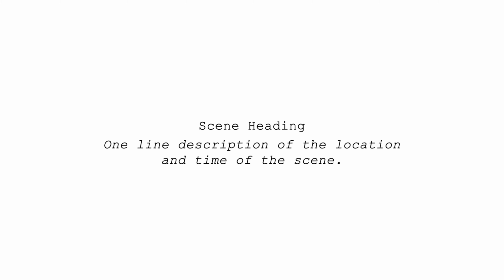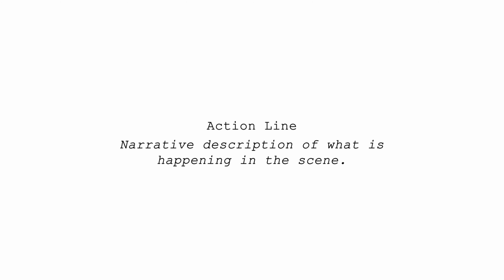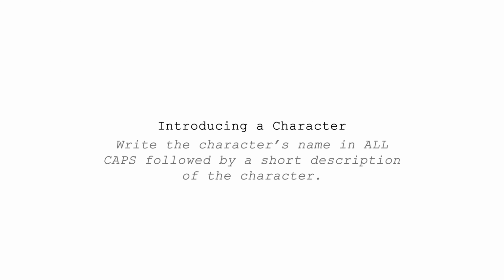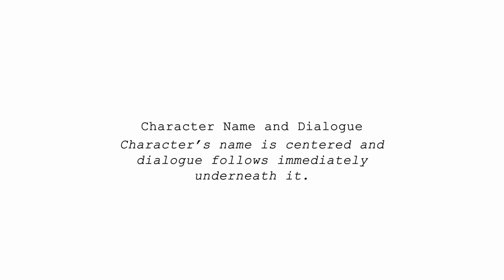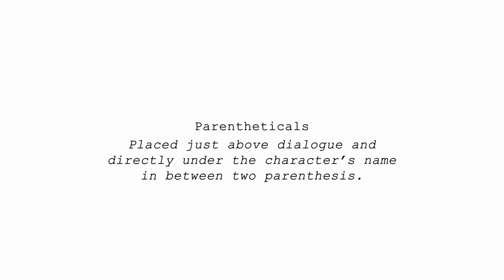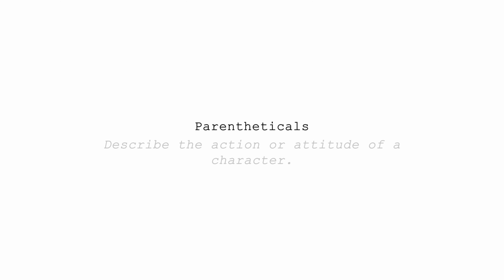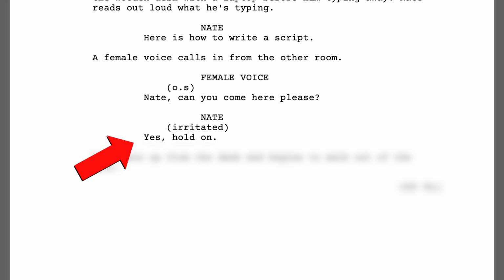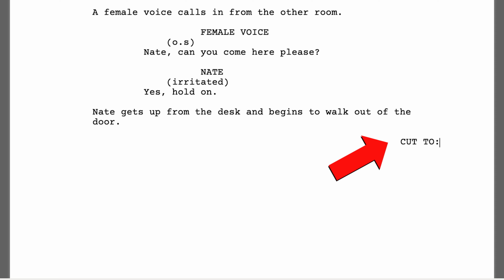How To Write A Script | Screenwriting Basics for Beginner Filmmakers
Making a movie or a skit? You need a script! In this tutorial, I'm breaking down Screenwriting Basics for Beginner Filmmakers. Learning how to write a script can be really fun and helpful when creating short films, comedy skits, and much more. What kind of scripts do you want to write?

🎬 Write GOOD Scripts ⬇️
Save The Cat!

🔥⬇️ Need some new gear? Check these out below! ⬇️🔥

📸 GREAT Film Gear For BEGINNERS ⬇️
Sony A6400
My favorite 35mm lens
CHEAP Vlogging Lens
TASCAM for GREAT AUDIO
My drone- DJI Mini 2 fly more combo
Ring Light
Gorilla pod
The BEST Camera Bag imo
Mini RBG Lights
Affordable, Quality Tripod
Vlogging Mic
Affordable Slider for Beginners
CHEAP Green Screen
Camera Car Mount